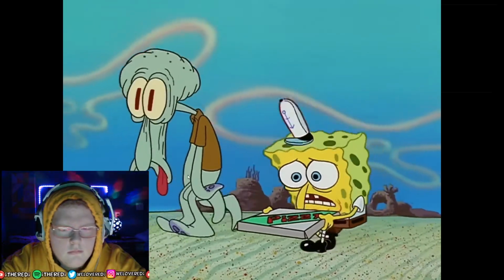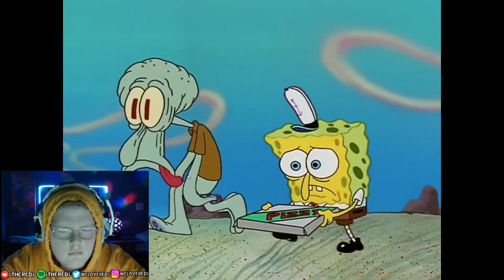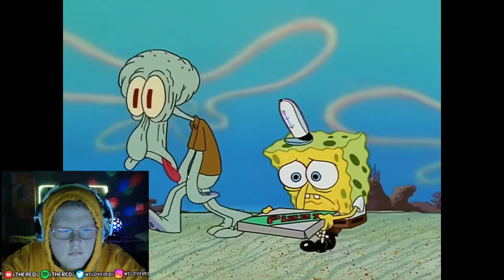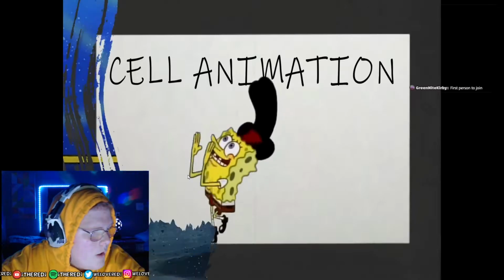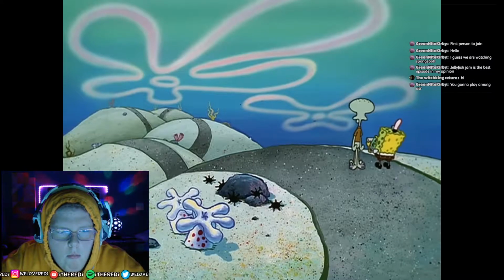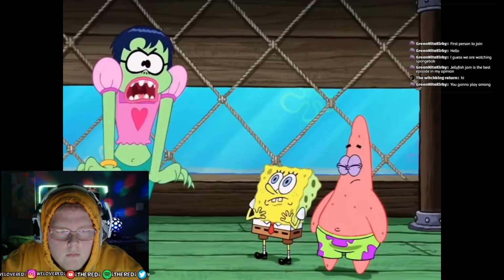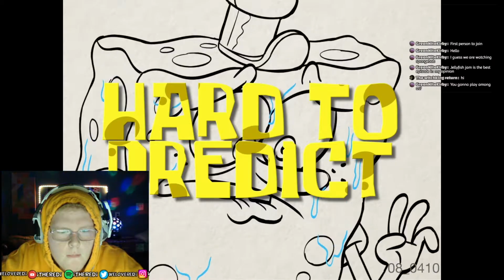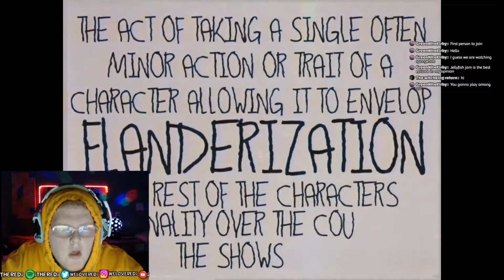ITHEREDI REACTS TO WHAT A PERFECT SPONGEBOB EPISODE WOULD BE LIKE